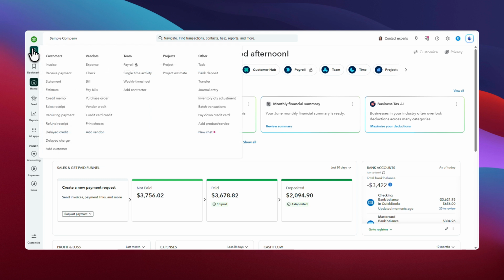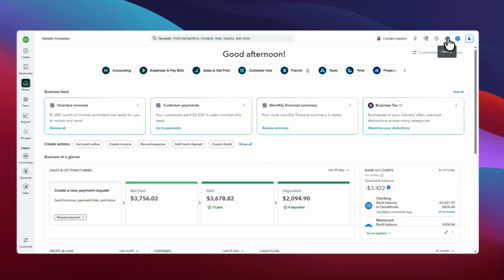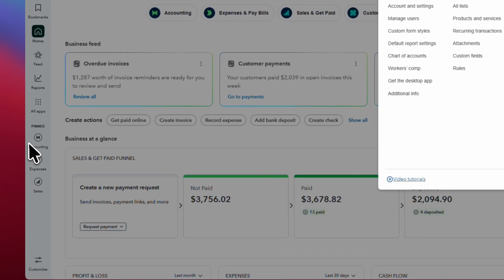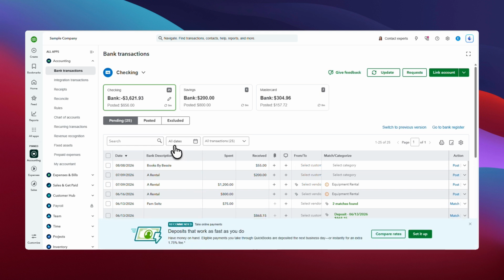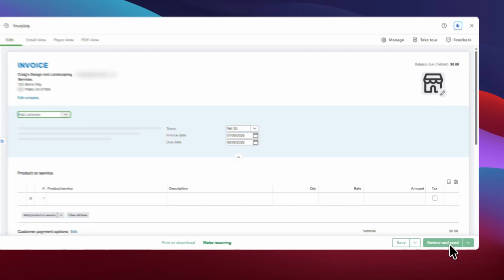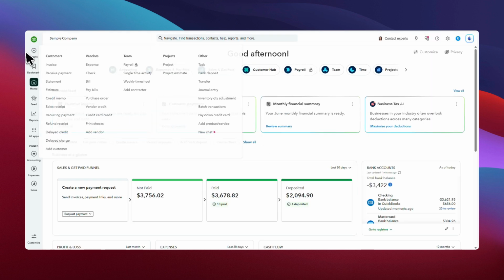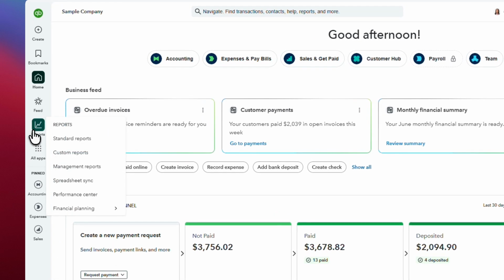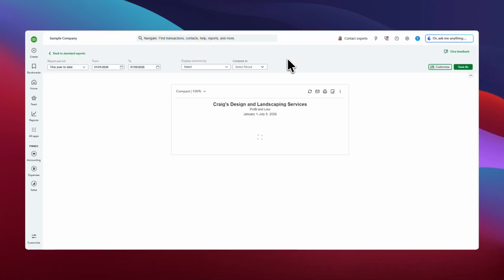QuickBooks Basics: How to Use QuickBooks Online (2026 Updated Guide)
Learn how to use QuickBooks Online the right way! In this 2026 step-by-step beginner tutorial, I'll show you the basics of QuickBooks Online, including how to navigate the dashboard, manage transactions, and get started with your bookkeeping. Perfect for beginners and anyone looking to better manage their accounting and bookkeeping.